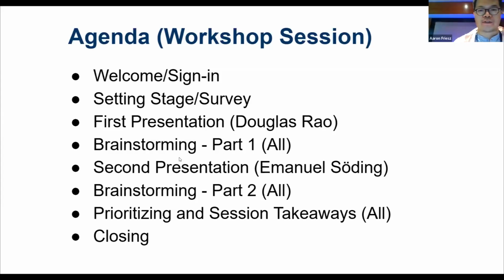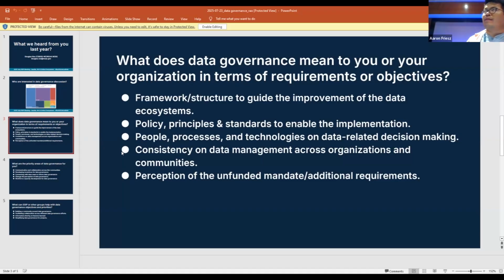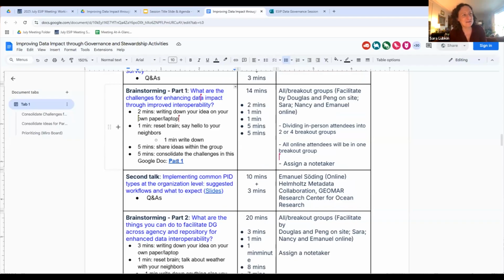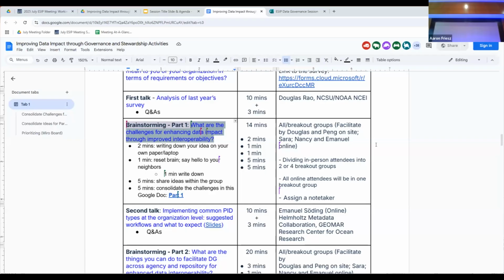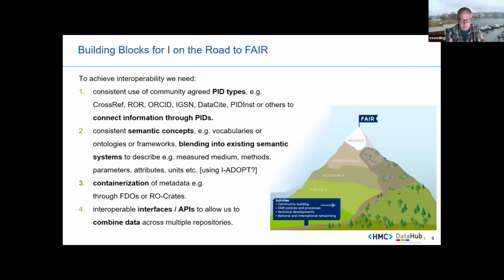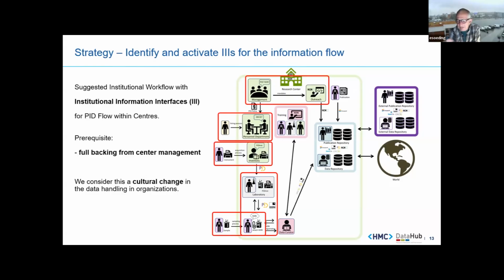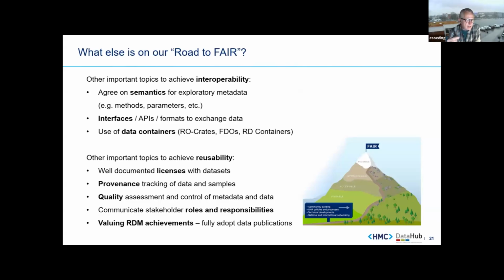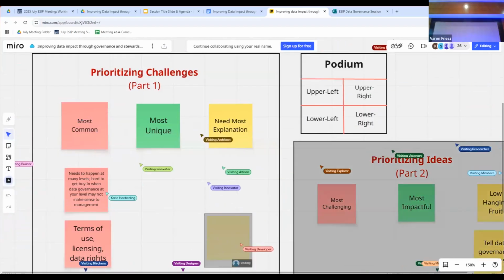Improving Data Impact through Governance and Stewardship Activities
Recording of session held at 2025 July ESIP Meeting held online, July 22-25, 2025.